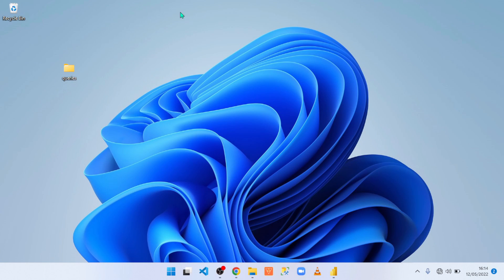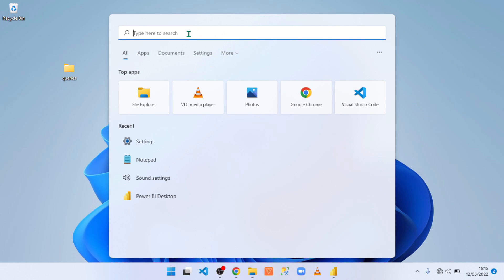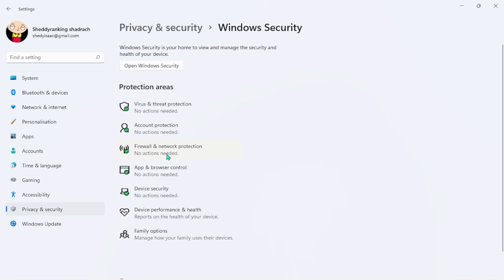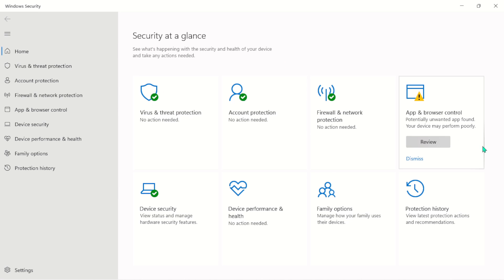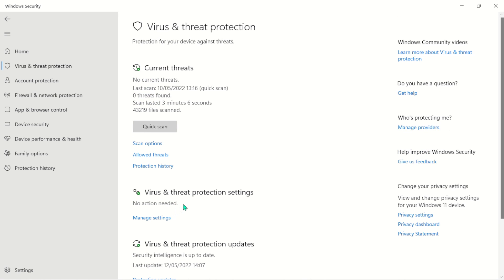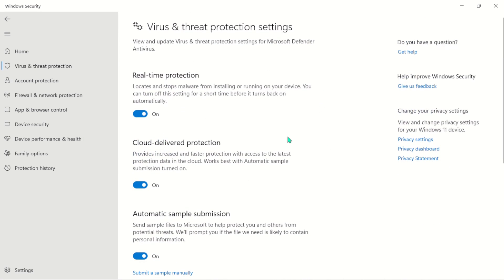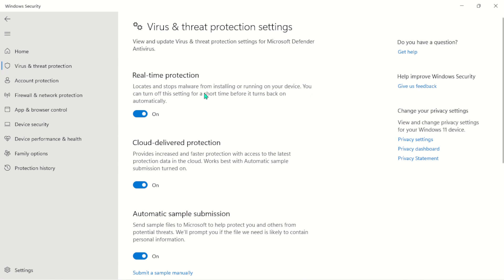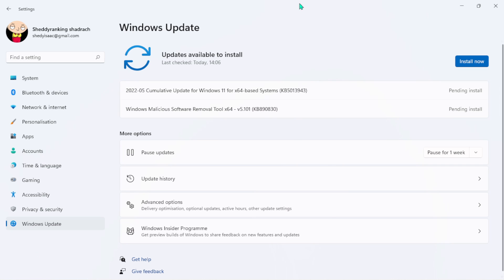If You Are On Windows You Don't Need Anti-Virus || Protect Windows With Real Time Protection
Hello Guys in this Video i am going to show you guys to how  protect your personal Computer(PC) without Installing Anti-virus. Using Real Time Protection and Window Security Drivers. The Following Areas Where Covered.
--How To Activate Real-Time Protection
-- To Update Current Window Security Drivers

Video Chapter:
0:00 Intro Window Defender/Real-Time Protection
1:54 How To Activate Real-Time Protection/Enable & Disable Window Defender
2:27 To Update Current Window Security Drivers